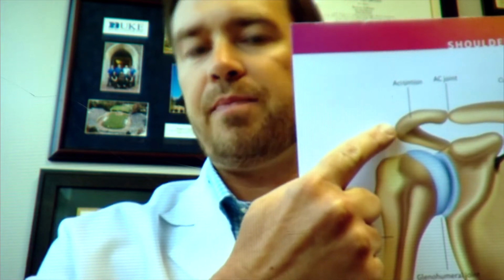Dr. Mitchell on '3 Plus You' - 5/25/22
Pain in your shoulder?

Shoulder impingement is a very common cause of shoulder pain. The condition occurs when the top outer edge of your shoulder blade, called the acromion, rubs against (“impinges on”) or pinches your rotator cuff beneath it, causing pain and irritation.

The good news is that non-surgical treatment options are available and appropriate for many patients – including physical therapy and exercises you can do at home. Learn more from Dr. Bradford Mitchell, non-operative orthopedic specialist at Center for Sports Medicine & Orthopaedics, as he shares his expertise on this recent segment of 3 Plus You.